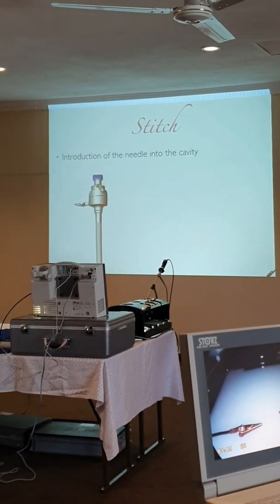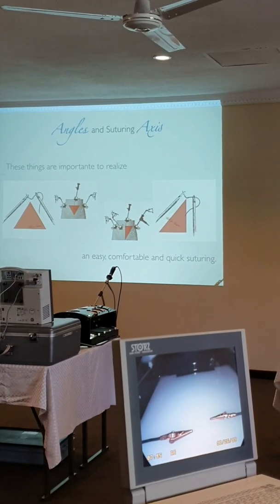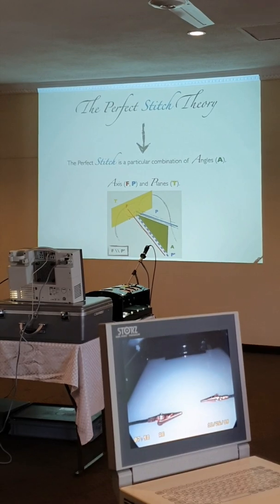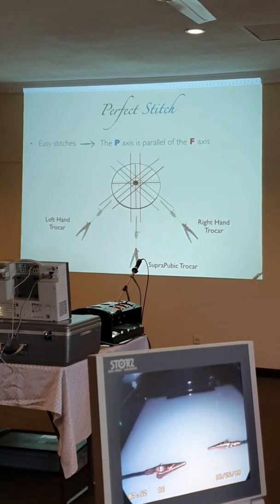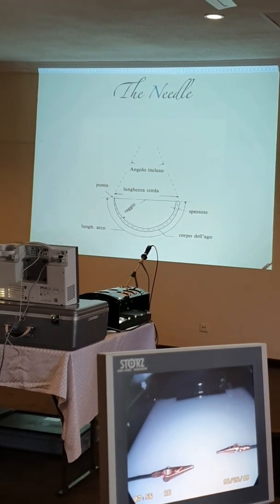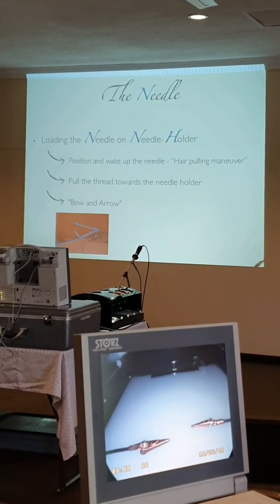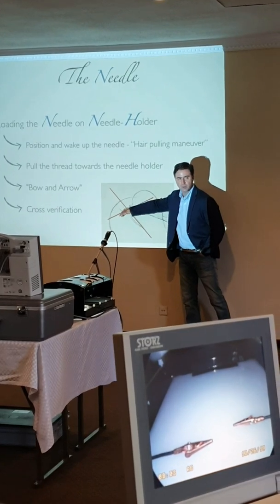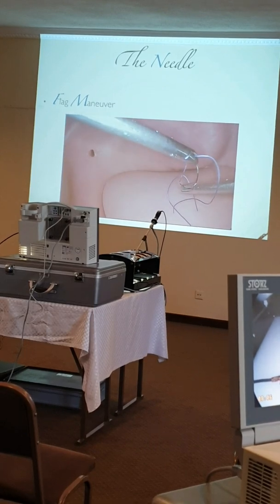laparoscopy training in Harare